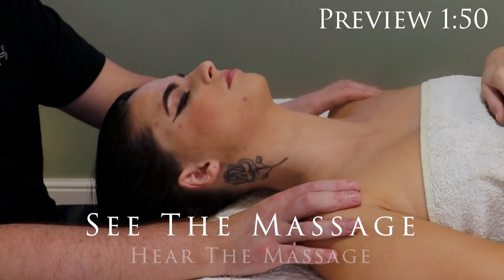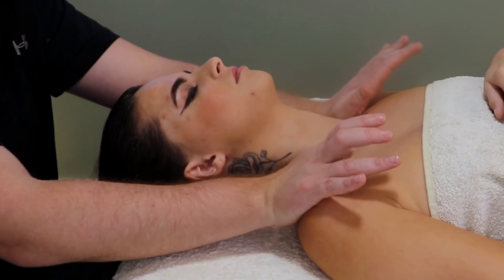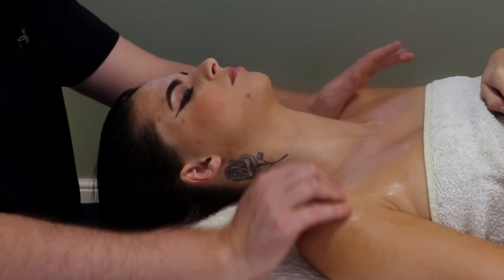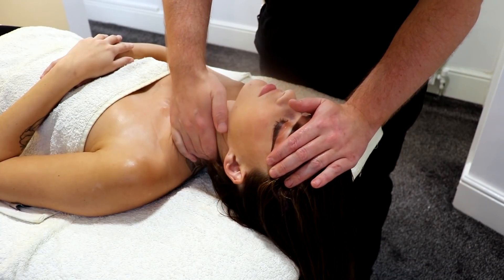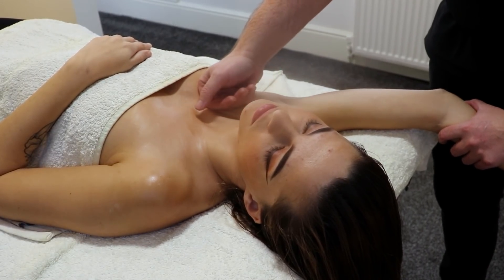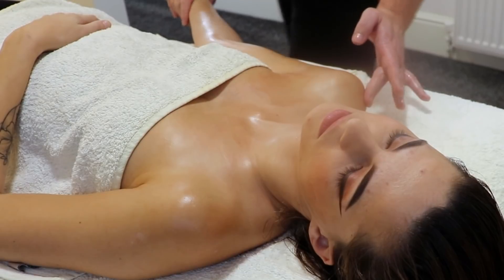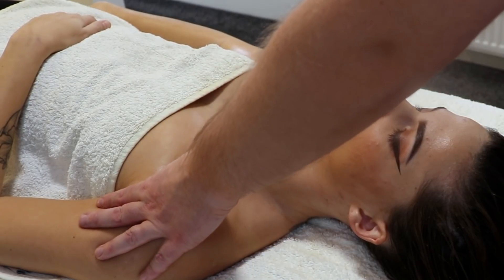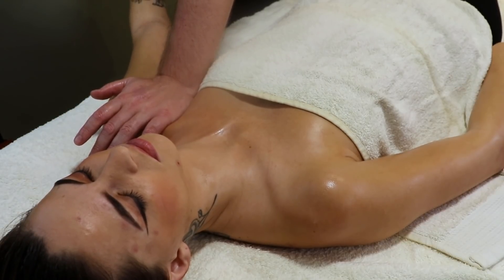How to Massage the Chest Releasing the Pectorals [Asmr][Softly Spoken]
Tight chest? maybe pain between your shoulders? in that case you probably need a pec massage, now in this video I explain how I massage the chest and why I massage the chest. The techniques talked about in this video are to help release tight muscles and tight fascia that could be causing pain in the upper body. I explain what I would do to help ease it using a combination of massage, stretching and pressure point work. And even thou I'm mainly focusing on the chest to help release the pec major and minor i would in a session focus a lot on the neck, traps and arms... I hope you enjoy this narrated softly spoken explanation of how to massage the pecs... if you do please hit the like button...
Love Shiatsu Shane ASMR Massage and want more Relaxation & Tingles? Here are the next steps

5)want even More?

6) for more chest massage techniques check out these videos on you by @MassageSloth @HMMHarwood @psychetruth and of course my friends @MassageTherapeutics915 @massagewithmike